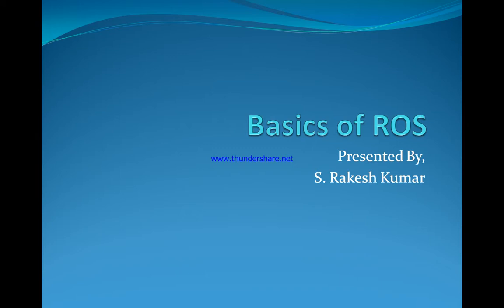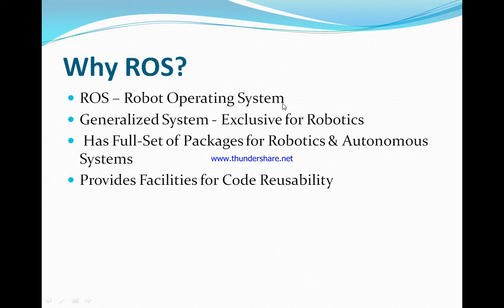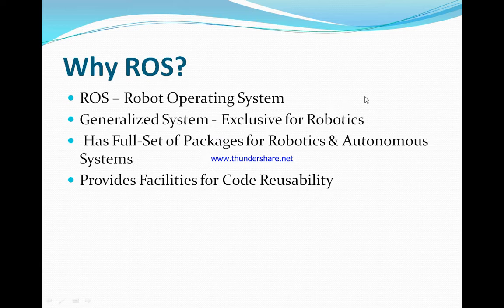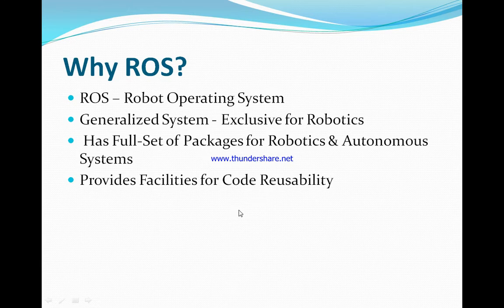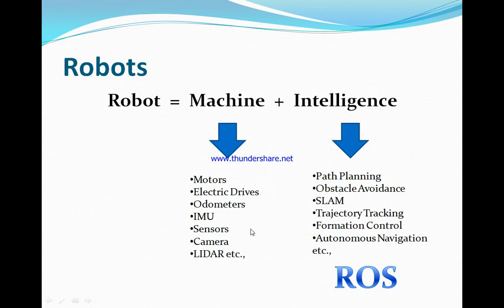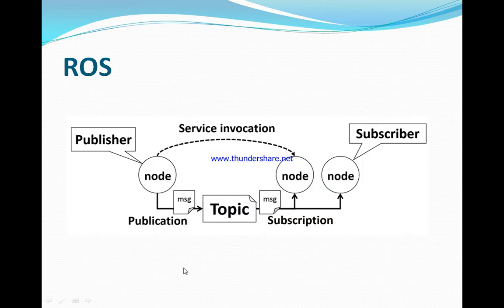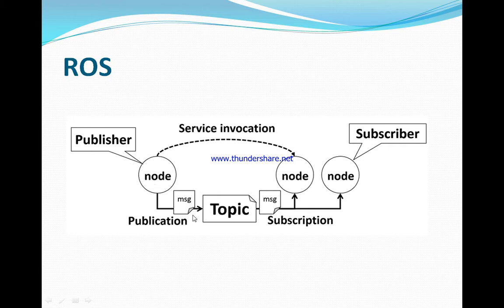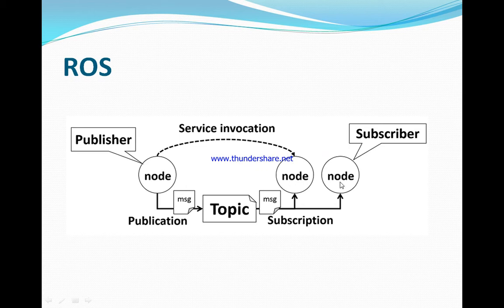Basics of Robot Operating System (ROS) in Tamil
A brief introduction about ROS (Robot Operating System) in Tamil. Thanks to Robot Ignite Academy for providing the tutorials and creating interest in ROS